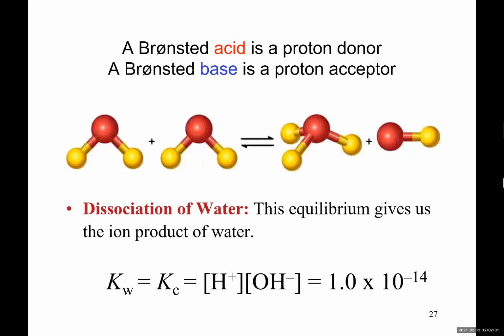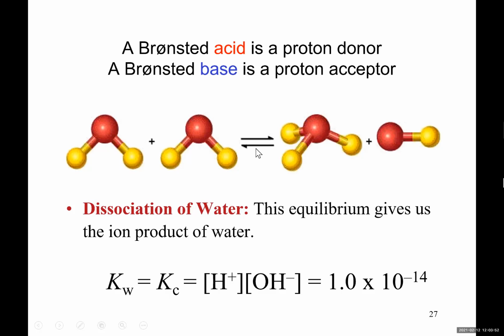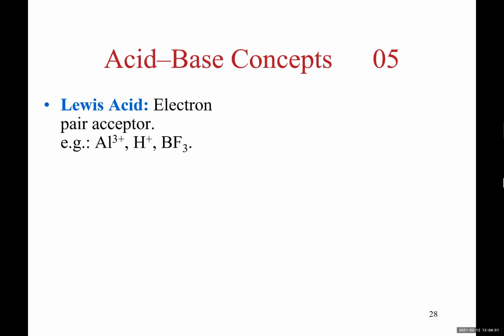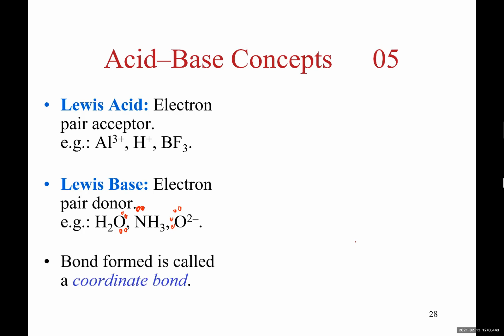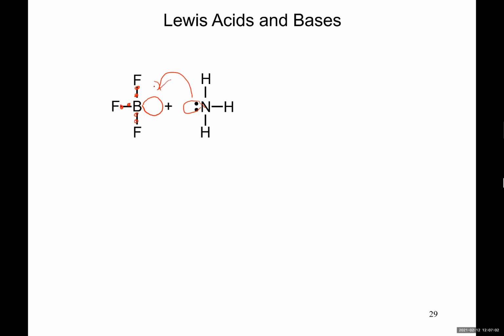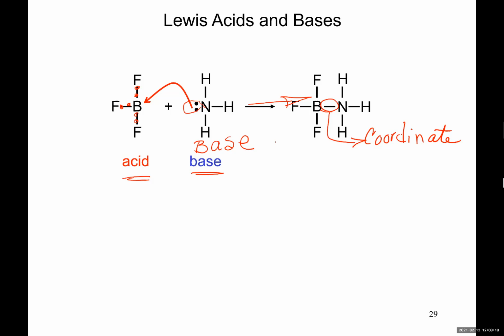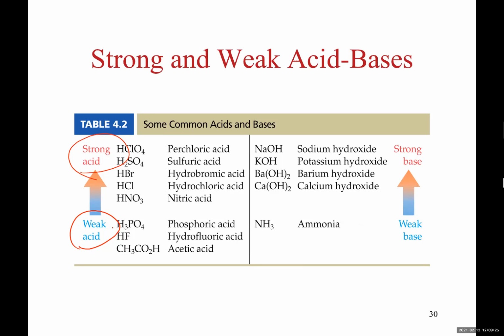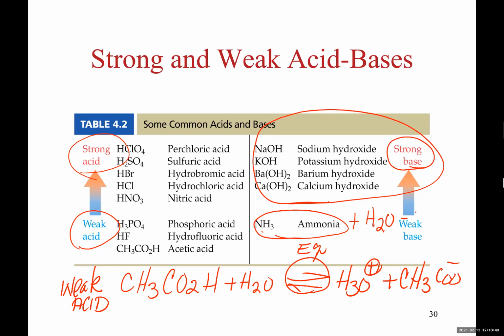Lewis Acids and Bases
1A.4.5.0,26-30
This video is prepared by Dr. Divan Fard for Chem 1A offered at Shasta College, Redding, Ca. It discusses Lewis Acids and Bases, Strong and Weak bases. The material is based on Ch4 of Chemistry, McMurry, J., Fay, R.C, 2004, Chemistry, (Fifth Edition) ISBN 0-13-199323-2 New Jersey 07458: Pearson/Prentice Hal. It is recommended for students to purchase this book, study, and do inside chapter problems to better understand the concepts. Some material is from Fundamentals of General, Organic and Biochemistry, McMurry and Castellion, Publisher: Prentice-Hall; 5th edition, ISBN: 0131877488. Some of the Learning Checks are coming from “General, Organic, and Biological Chemistry” by Karen C. Timberlake, publisher: Pearson; ISBN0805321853.